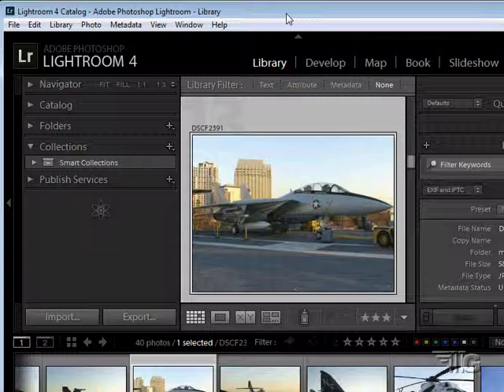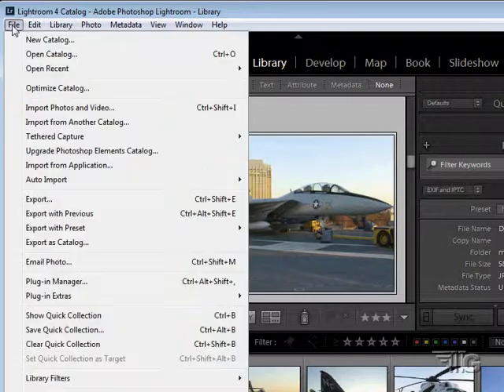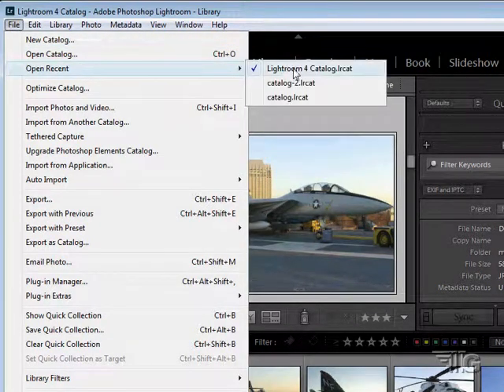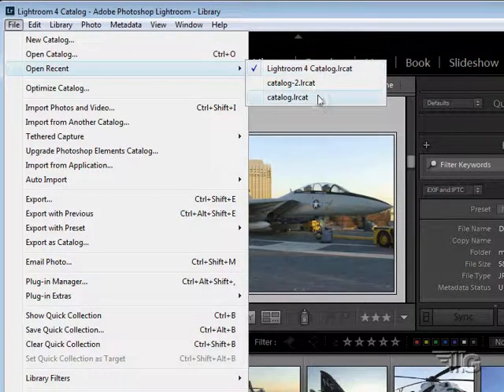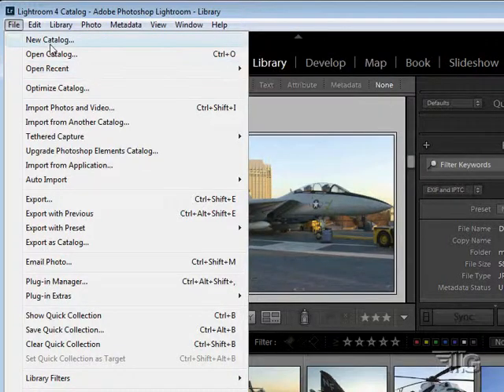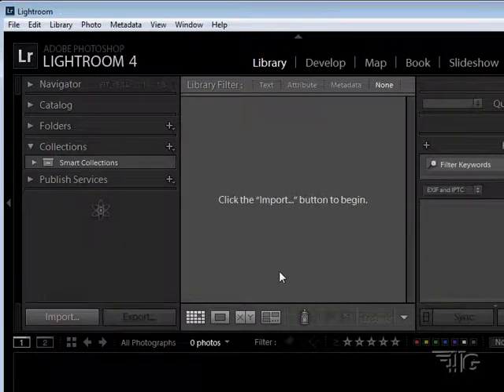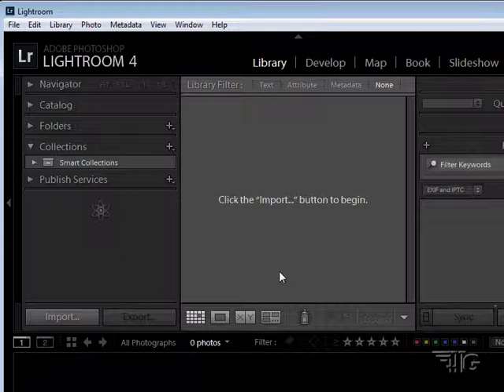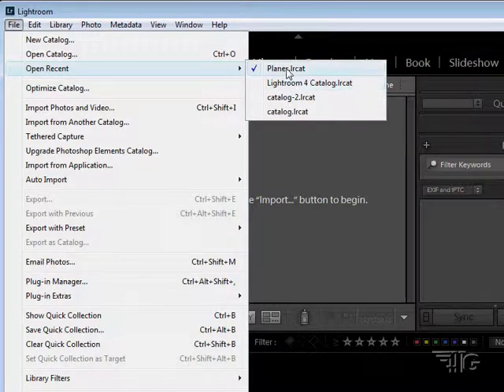Adobe Lightroom 4 5 6 Tutorial Catalog - How to work with and create new Catalogs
Adobe Lightroom 4 Catalog tutorial. In this video I demonstrate how work with the Catalog in Lightroom 4 and how to create new Catalogs.

This is just one of 223 videos in my Adobe Lightroom 4 Tutorial Video Set.

In my complete Adobe Photoshop Lightroom 4 Course I show you:

▪ How to use Adobe Photoshop Lightroom 4
▪ Using the Lightroom 4 Library Module
▪ Using the Lightroom 4 Develop Module
▪ Using the Lightroom 4 New Map Module
▪ Using the Lightroom 4 New Book Module
▪ Using the Lightroom 4 Slideshow Module
▪ Using the Lightroom 4 Print Module
▪ Using the Lightroom 4 Web Module
▪ Publish to Facebook and Flickr
▪ Using all the Enhanced Develop Tools
▪ Using the Enhanced Slideshow Tools
▪ Using the Enhanced Web Tools

The full training set covers these topics:
Introduction to Adobe Photoshop Lightroom 4
Using the Lightroom 4 Modules
Adobe Photoshop Lightroom 4 Basic Jobs
File Menu
Edit Menu
Library Menu
Lightroom 4 Library Window
Photo Menu
Metadata
View Menu
Window Menu
Help Menu
Lightroom 4 Develop Module
Develop Menu
Settings Menu
Tools Menu
Develop View Menu
Lightroom 4 Map Module
Map & View Menus
Lightroom 4 Book Module
Book Menu
Lightroom 4 Slideshow Module
Play Menu
Slideshow Menus
Lightroom 4 Print Module
Print Menus
Lightroom 4 Web Module
Web Menus
More Help Menu
Preferences